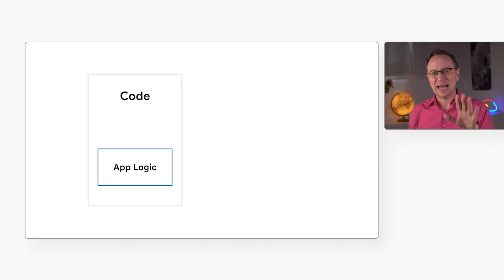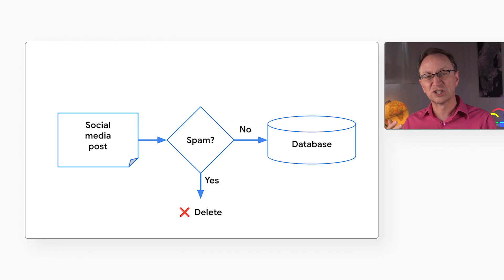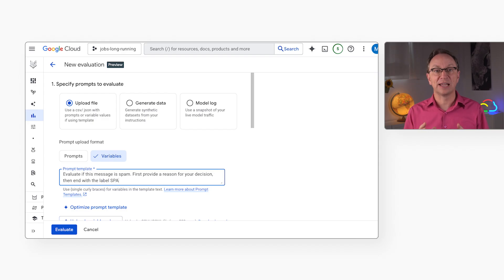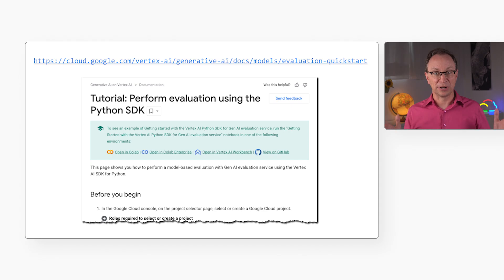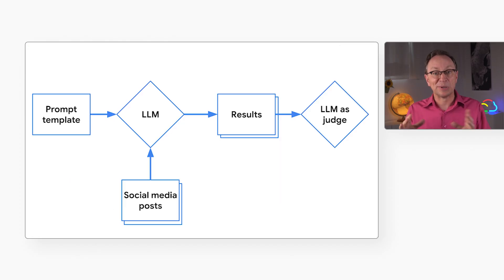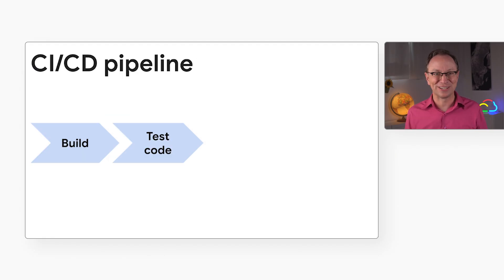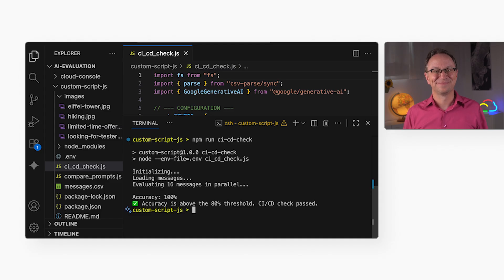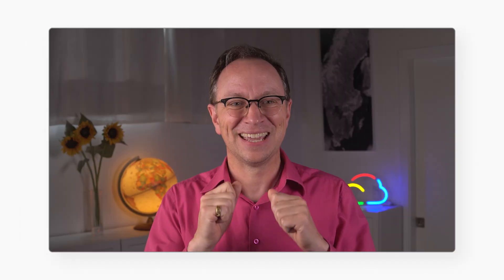Don't guess: How to benchmark your AI prompts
Stop guessing with your AI prompts! Join me, Martin Omander, as I give you a clear "prompt ops" framework to test, benchmark, and automate your prompts like a professional engineer. Learn how to move from messy "prompt churn" to building reliable generative AI applications using Google Cloud's powerful tools.

In this tutorial, Martin guides you through a 3 stage framework (craft, benchmark, integrate) to manage your prompts from start to finish. Developers will learn how to use Google Cloud tools for rapid prototyping, get hard numbers with data driven benchmarking, and finally, build an automated CI/CD pipeline for true quality control, all while avoiding common pitfalls.

New Evaluation library (which was still in Preview as this video was recorded)

Chapters:
0:00 - The problem with "prompt churn"
0:49 - The prompt ops framework
1:14 - Stage 1: "Craft" (Prototyping in Google Cloud Console)
2:50 - Stage 2: "Benchmark" (Getting hard numbers)
4:47 - Stage 3: "Integrate" (Automating with CI/CD)
6:34 - Final thoughts: From guessing to engineering

Speakers: Martin Omander
Products Mentioned: Google Cloud Console